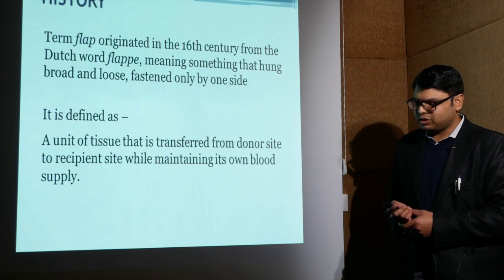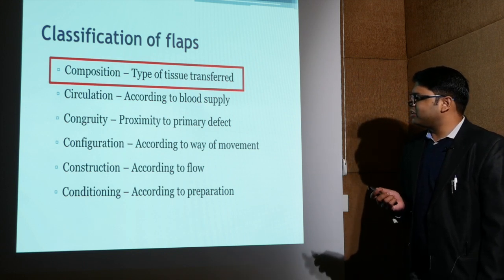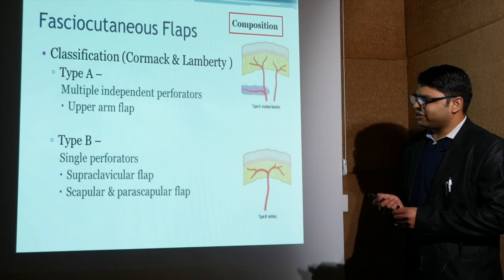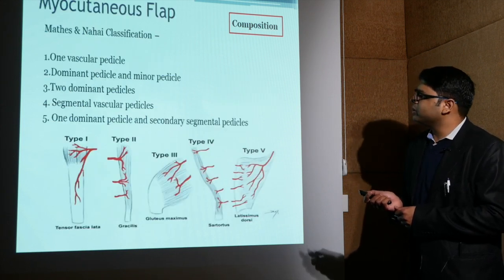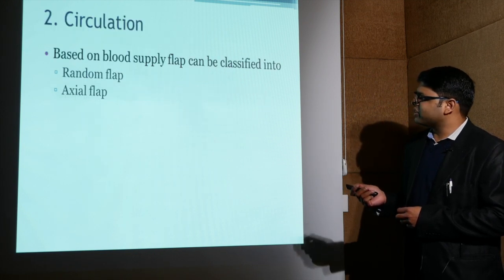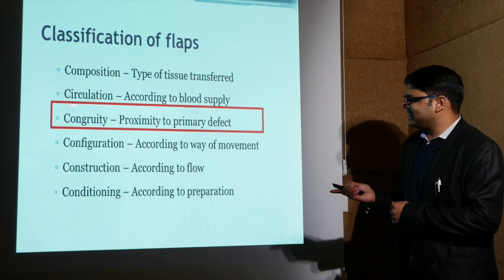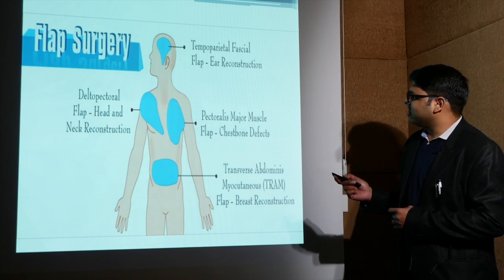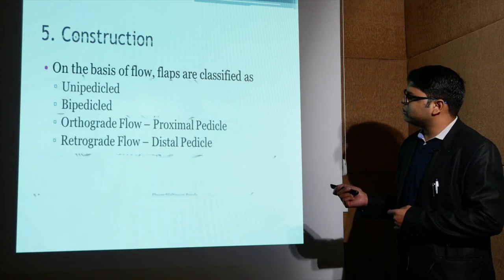Classification & Physiology Of Flaps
Dr.  Saurabh Garg  Asst Professor
Department :- Plastic  Surgery